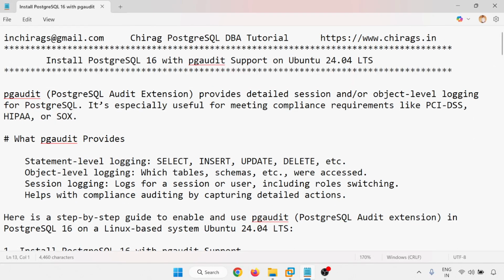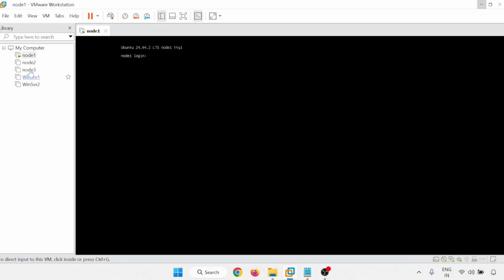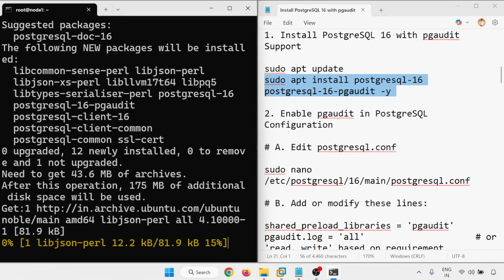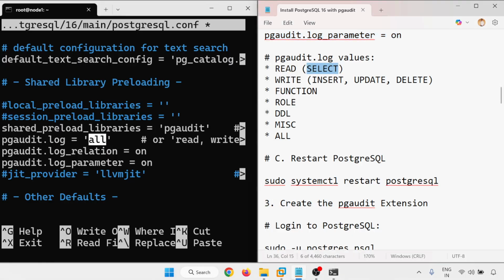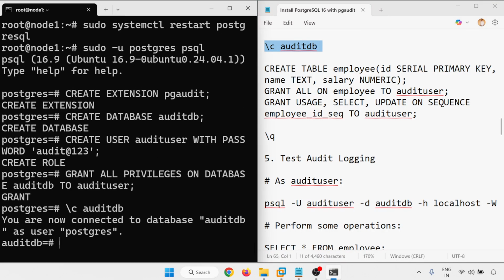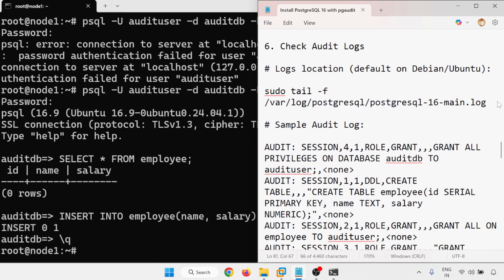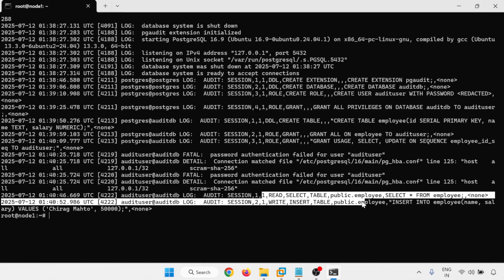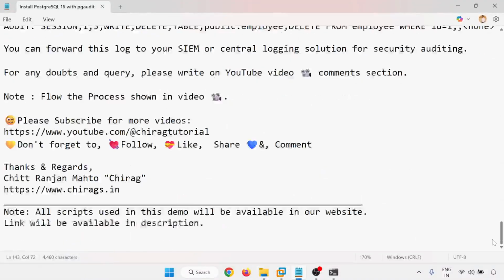Install PostgreSQL 16 with pgaudit Support on Ubuntu 24.04 LTS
pgaudit (PostgreSQL Audit Extension) provides detailed session and/or object-level logging for PostgreSQL. It’s especially useful for meeting compliance requirements like PCI-DSS, HIPAA, or SOX.

# What pgaudit Provides

    Statement-level logging: SELECT, INSERT, UPDATE, DELETE, etc.
    Object-level logging: Which tables, schemas, etc., were accessed.
    Session logging: Logs for a session or user, including roles switching.
    Helps with compliance auditing by capturing detailed actions.

Here is a step-by-step guide to enable and use pgaudit (PostgreSQL Audit extension) in PostgreSQL 16 on a Linux-based system Ubuntu 24.04 LTS:

Thanks & Regards,
Chitt Ranjan Mahto "Chirag"